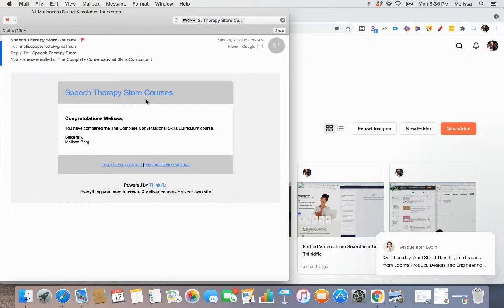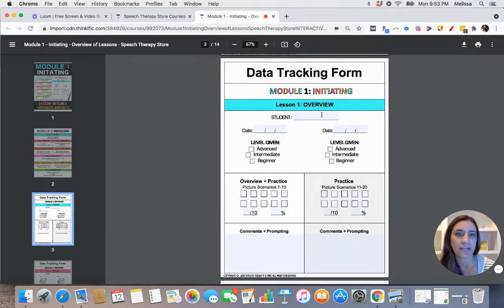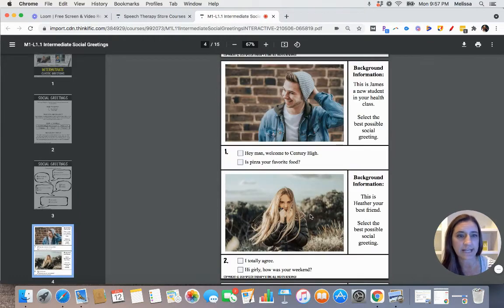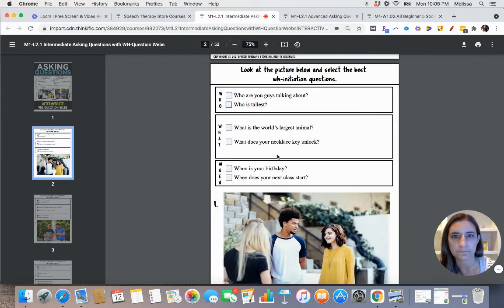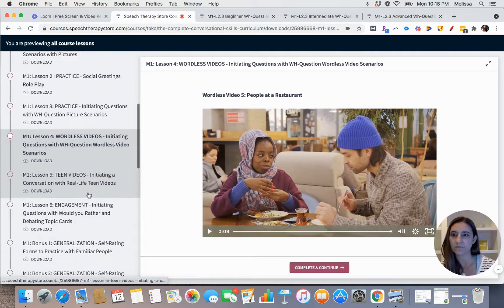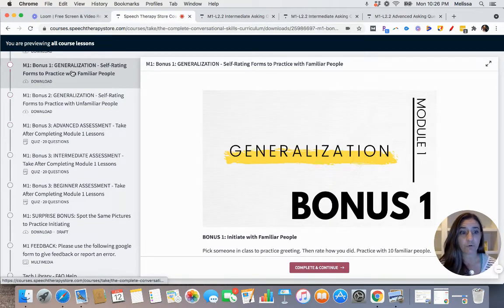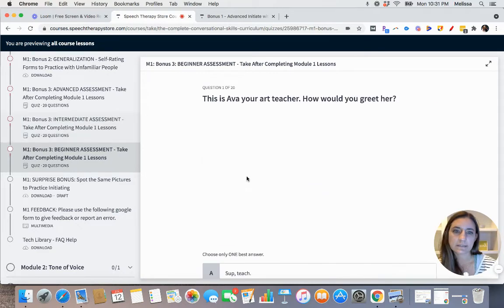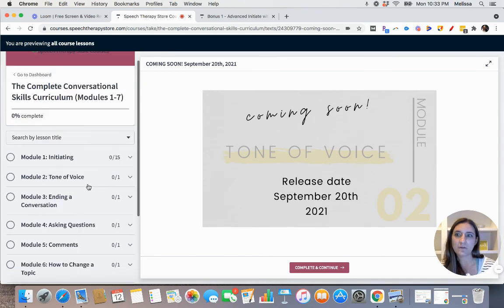Sneak Peek The Complete Conversational Skills Curriculum